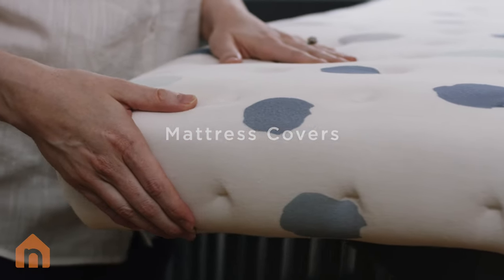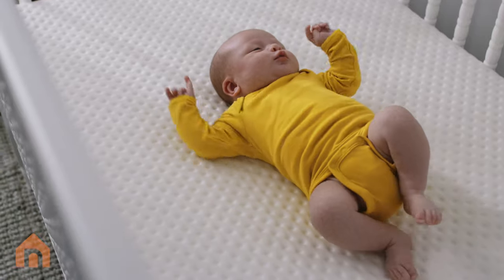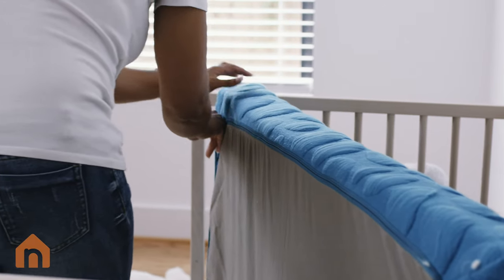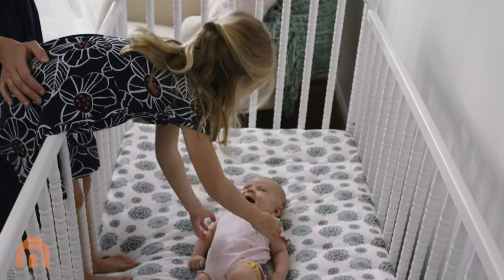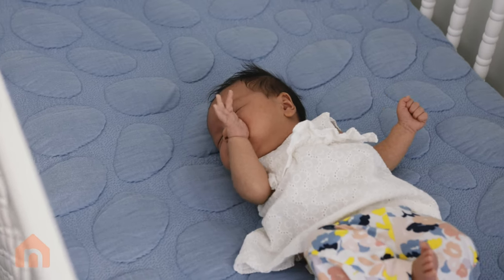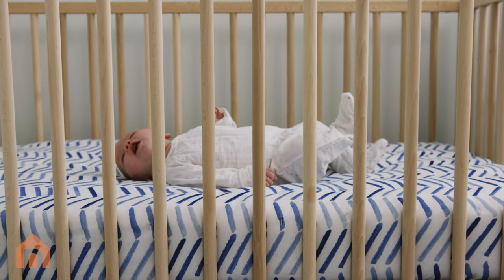Nook Crib Mattress Covers - Organic. Safe. Perfect for your Nursery.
Every baby deserves the safest and most comfortable place to sleep. Our organic crib mattress covers have it all! They're safe, antimicrobial, hypoallergenic, stylish, supremely softness and machine washable for your ease of use! With 16 covers to choose from, you're sure to find the perfect fit for your nursery!